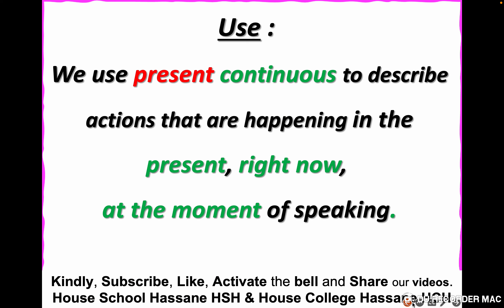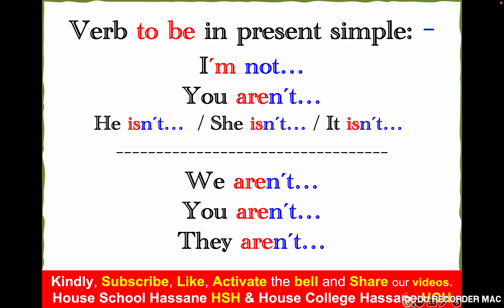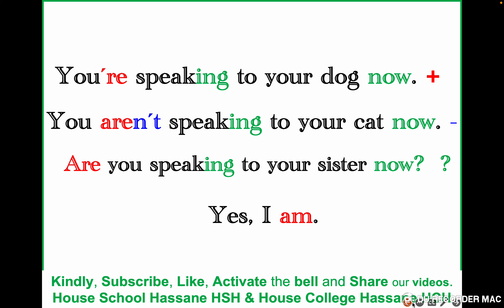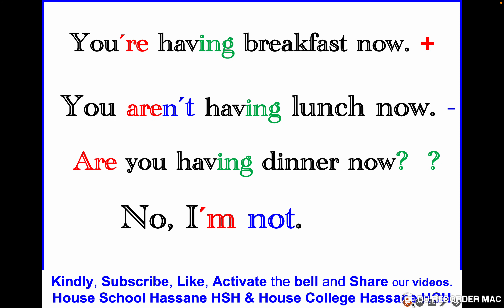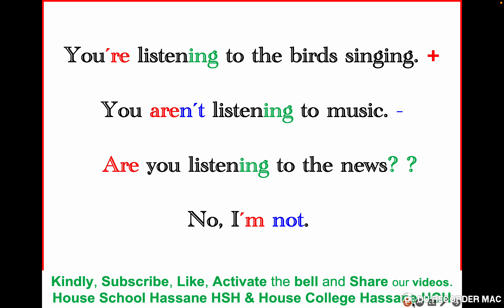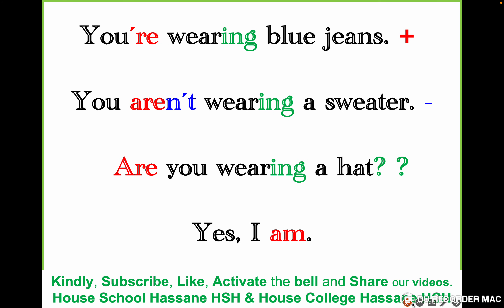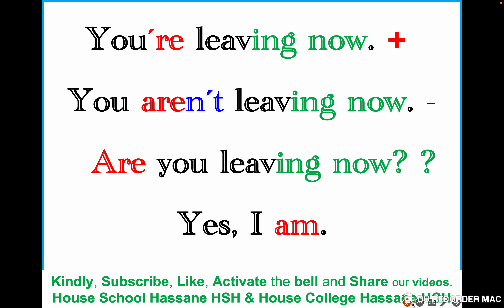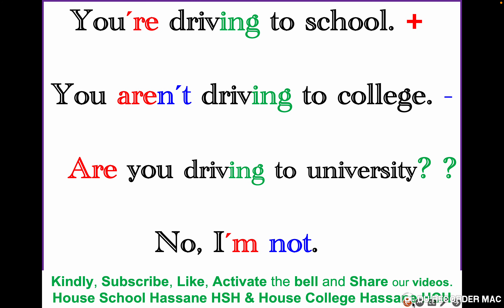Present Continuous in English 3 / Lesson 106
Our channel Needs your kind support.

Our channel does not receive the support it deserves from our viewers.

Are you going to lose something by supporting our efforts in the channel?

Our channel´s mission is to help you improve your English and take it to the next level.

To connect with our channel:
 Our channel name: English with Hassane 2